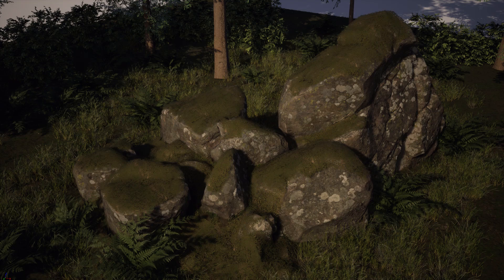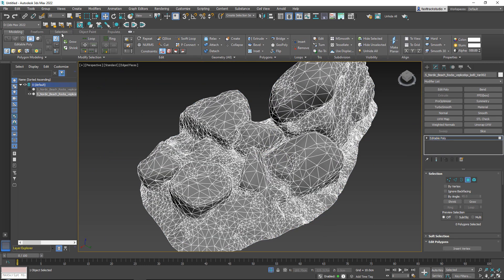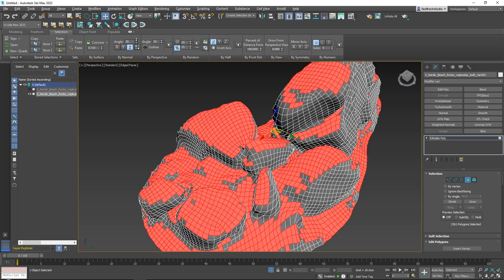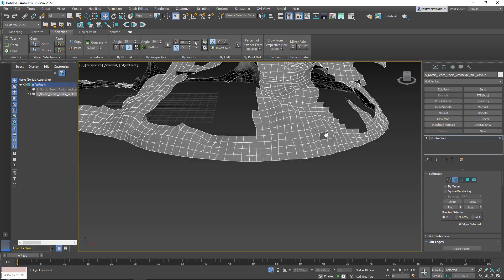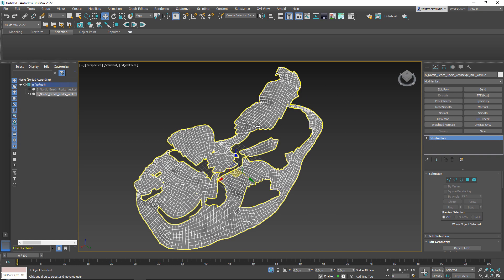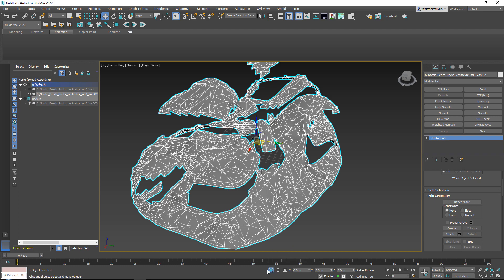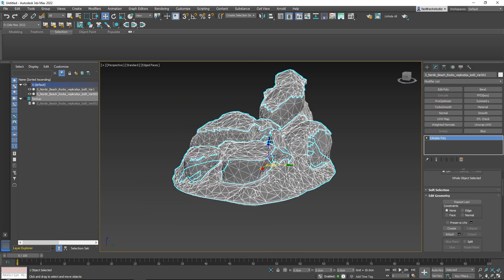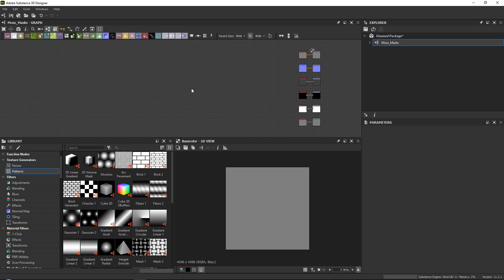Creating Fuzzy Moss in Unreal Engine 5 - Part1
In this tutorial, we will go over how to create a real-time fuzzy moss effect using 3ds Max and Unreal Engine 5.